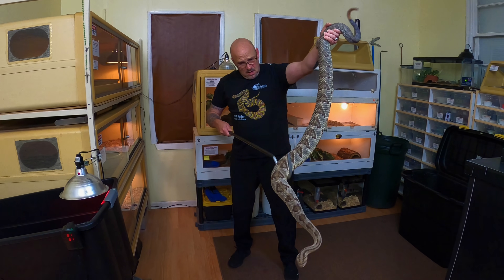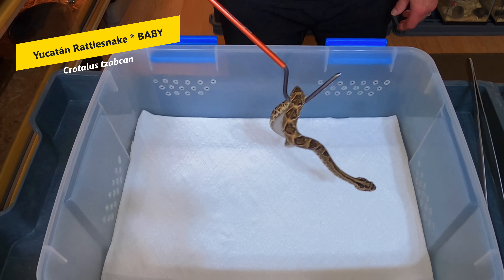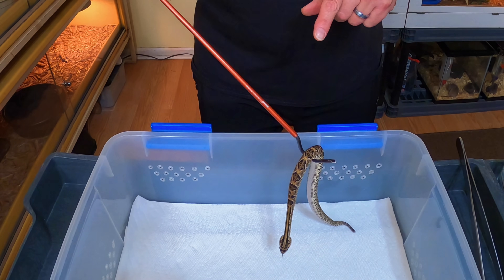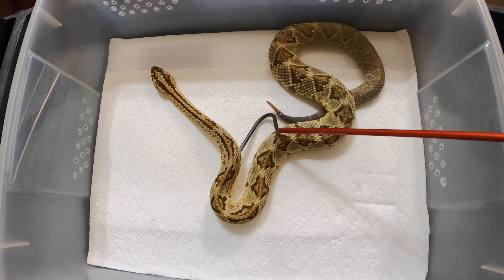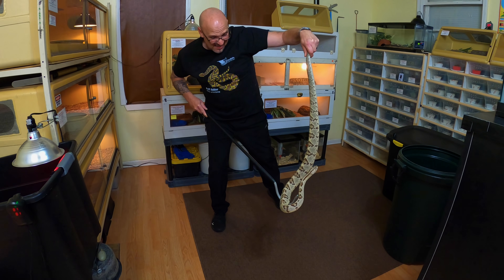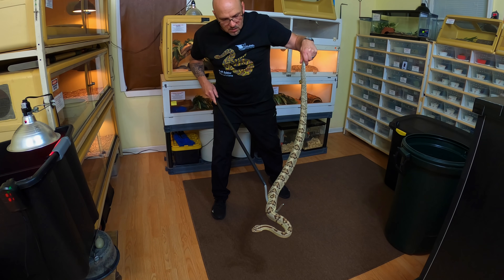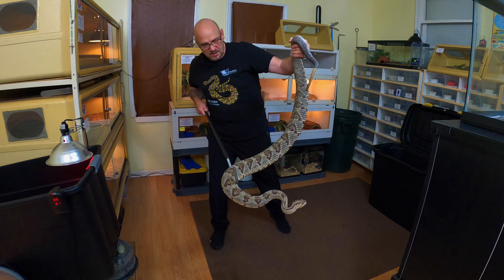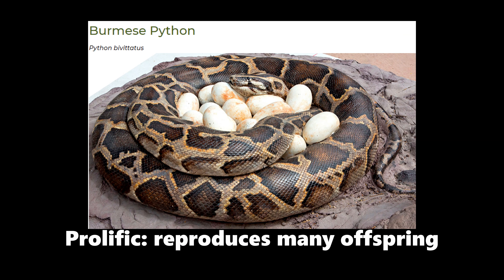How Fast Do Healthy Rattlesnakes Grow?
Have you ever wondered how fast healthy rattlesnakes grow? In this fascinating video, we dive deep into the growth patterns of these incredible venomous snakes. From the largest rattlesnake species to the unique characteristics of the neotropical rattlesnake and the tzabcan rattlesnake, we explore their growth rates, feeding habits, and the environmental factors that contribute to their size. Join us as we uncover the secrets behind breeding rattlesnakes and what it takes to produce a monster rattlesnake. Learn about the different species, including the bushmaster snake and Yucatán rattlesnake, and their impressive growth journeys. We will also discuss the significance of rattlesnake venom and its role in the ecosystem, along with the potential dangers posed by snake bites from these deadly snakes. Whether you are a reptile enthusiast or just curious about these huge rattlesnakes, this video will give you all the insights you need. Don't miss out on understanding the wonders of rattlesnake growth and the incredible adaptations that make them one of nature's most fascinating creatures! Tune in for an educational experience that will leave you amazed by the world of rattlesnakes and their unique growth dynamics.

How Fast Do Snakes Grow? How-to for growing HUGE healthy Rattlesnakes. Also- check out Diesel - our King Cobra is growing fast! Watch this how-to grow huge healthy rattlesnakes.
Big Snakes, how do they get big? With age? When do they reach maturity? How-to Grow them Big? All these questions answered and more... Today we look at Yucatán Rattlesnakes from Baby-to-Adult, and how long does it take for snakes to grow into the HUGE snake that our adult male is?
Plus a look at the longest venomous snake in the world, the King Cobra and how long is he at only 2 years old?
This is part of our World's Largest Snake series - but it is all about the growth factor - and how fast do snakes grow? Big snakes, from baby snake to huge adult snake - a look at rattlesnakes, fer de lance and king cobras.
Big thank you to all the VenomSquad VenomCentral supporters! Plus a look at Dan McCarty's ward Evelyn, and Paul Grech - your ward Diesel steals the end of the show!

00:00 - 00:32 - INTRO
00:33 - 00:55 - Thank You
00:56 - 01:11 - URUTU Tee-shirt
01:12 - 01:34 - How Fast Do Snakes Grow?
01:35 - 02:00 - NEW Baby Yucatán Rattlesnake
02:01 - 02:11 - Gender Identification
02:12 - 03:28 - Neonate growth rate
03:29 - 06:29 - 1 year old Yucatán Rattlesnake
06:30 - 08:42 - Sexual Dimorphism
08:43 - 10:40 - Fer de Lance examples
10:41 - 12:04 - HUGE Yucatán Rattlesnake
12:05 - 13:39 - King Cobra
13:40 - 13:57 - OUTRO

(CashTag is $Venomcentral)
If you would like to donate to support our inventory, new or additional antivenom, snake food, daily maintenance/ care items, frozen rodents, tools and more ARE always needed... We appreciate e-gift cards ALSO Amazon and RodentPro